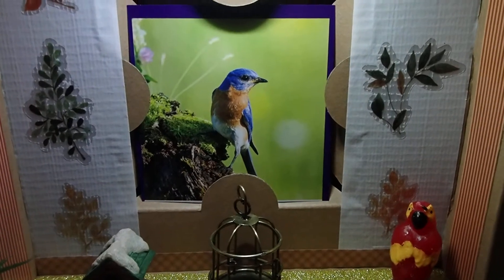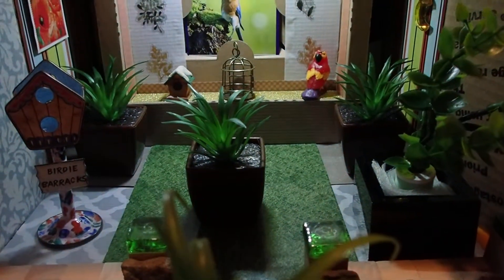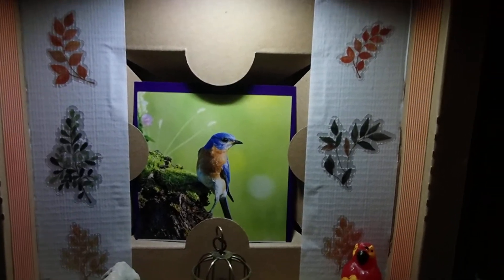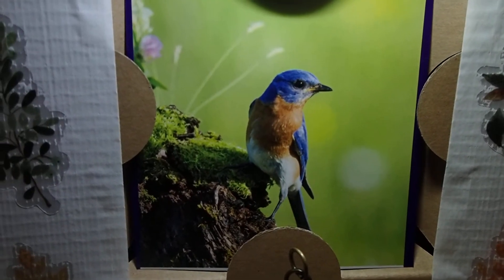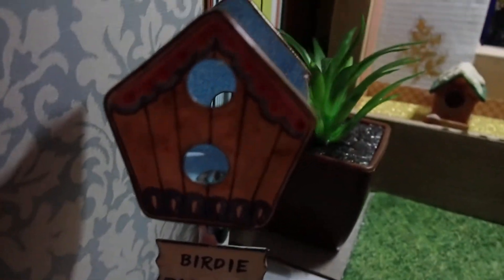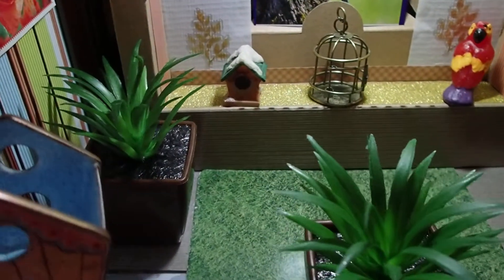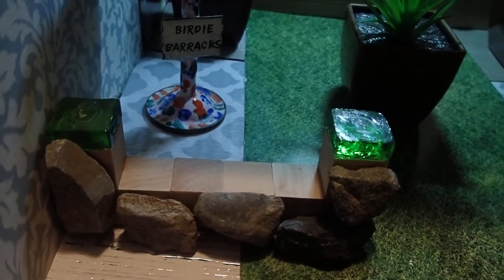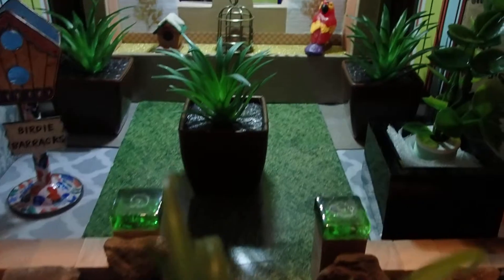For Bird Lovers, here is a Dollhouse Setting Just for you!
This is a project I started off send my aunt and when I finished it, I realized I could change up backgrounds, so here is a bird theme using a page from a Bird Theme Calendar.